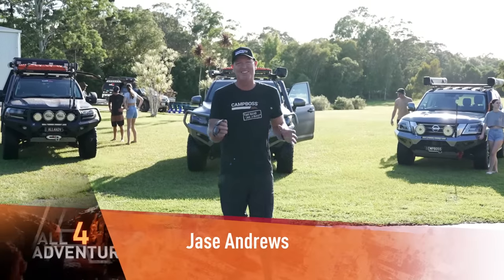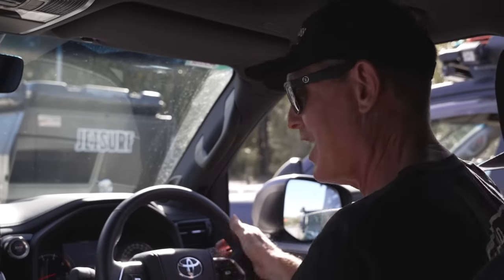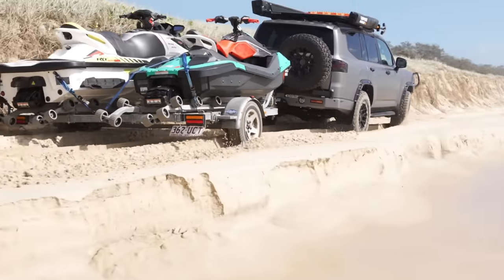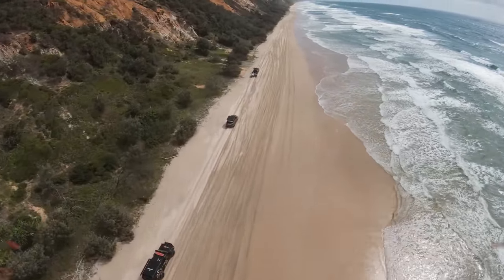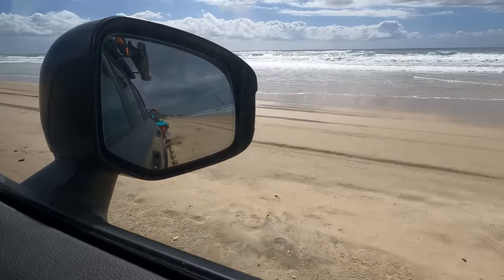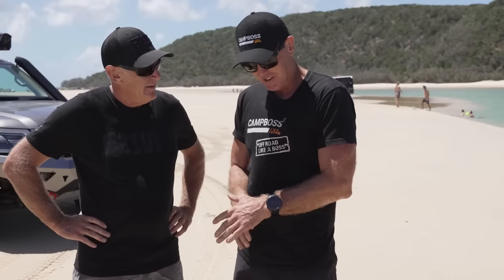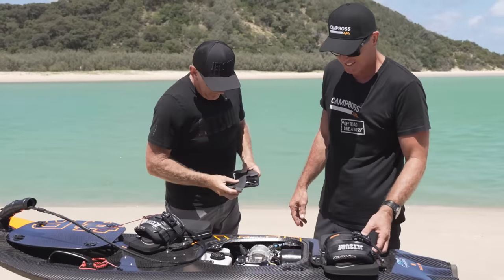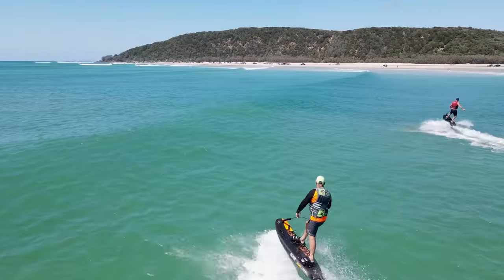🔥 300 SERIES LANDCRUISER: Beach Testing vs LC200 & Patrol! 💀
Jase is in the BRAND NEW ADVENTURE 300, and is taking it out to Double Island on Queensland's Sunshine Coast for its first 4WD test on its pristine sandy beaches.

Along for the ride are a few of Jase’s close mates, who are going to be driving the BLACKOUT 200 SERIES LANDCRUISER and the CAMPBOSS Patrol as they look to see how the older off-road models stack up against the latest in 4x4 technology.

It’s an epic day out with Jet-Skiing, blue skies and clear water. Come along for the adventure!

Access the entire 150 hour+ catalogue of All 4 Adventure and Unleashed, as well as many other extras and specials, for just $9.99AUD/month from anywhere in the world - cancel at any time.

0:00 All 4 Adventure HQ
1:34 Fuelling up & Ferry Crossing
3:47 Hitting the Sand
5:53 LC300 Soft Sand Performance
8:40 LC300 BOGGED!
12:03 Setting up at Double Island
18:50 Jet-ski time
20:55 The Jet Surf!
32:34 Time to head home
35:08 Overall thoughts: LC300 Sand Performance